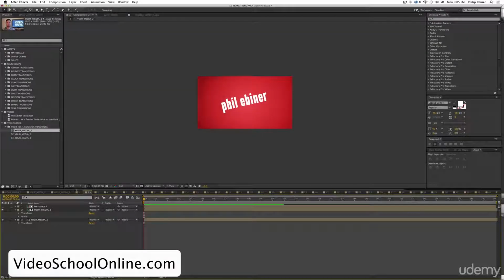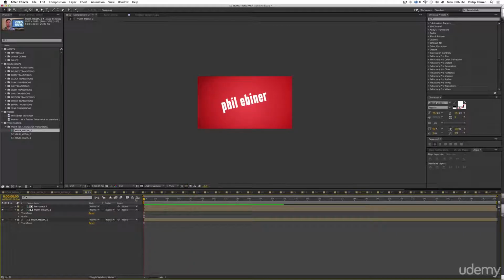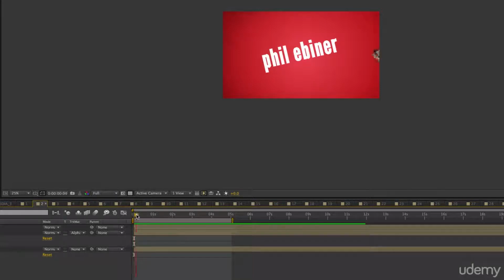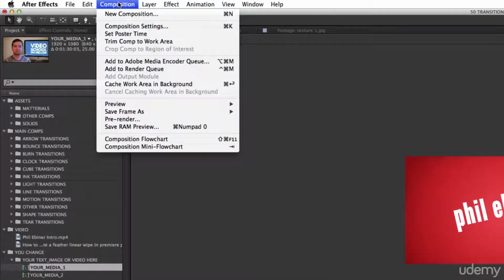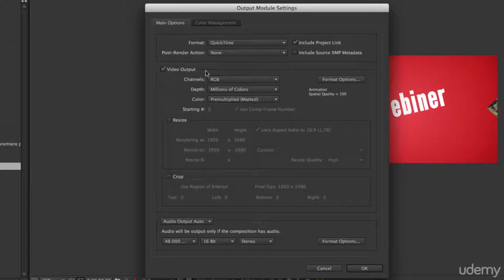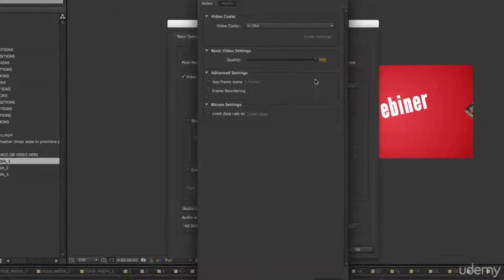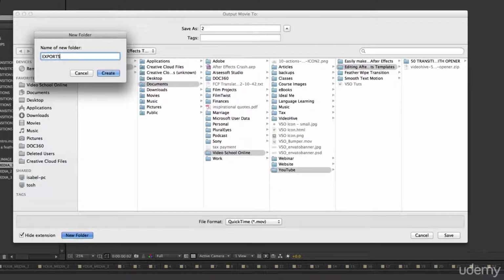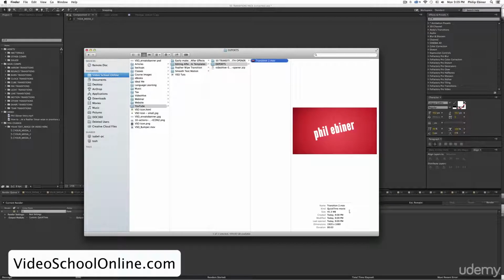Adobe After Effects Templates for Beginners (6 How to render export videos from After Effects)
Have you ever wanted to make cool motion graphics or add professional titles and lower thirds to your videos? The truth is that you can do this with no experience. Many sites sell inexpensive After Effects templates that can really spice up your videos.

I've been professionally creating motion graphics for years. But sometimes, it's easier to just use a template that someone else has created. Why spend hours re-creating something that is already out there? Yet editing these templates can be daunting if you've never opened After Effects before. This course is for you.